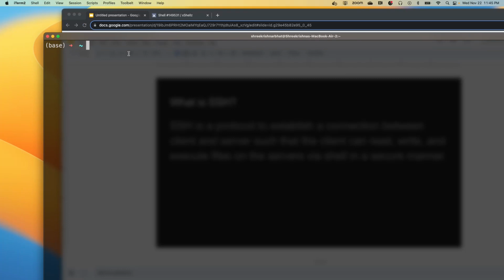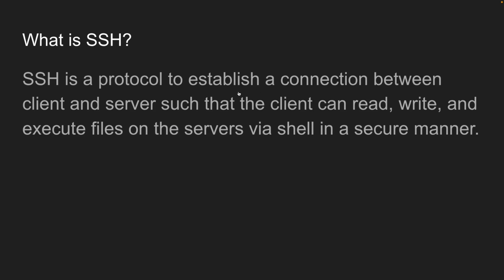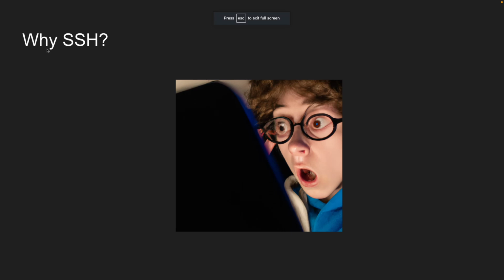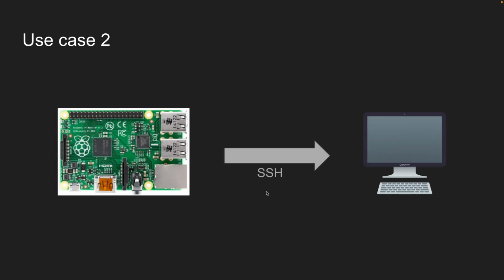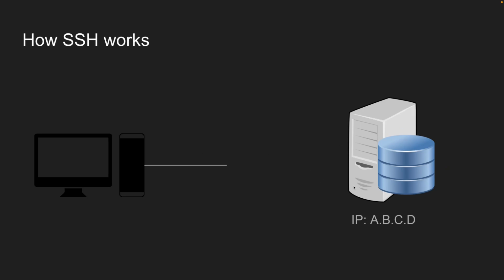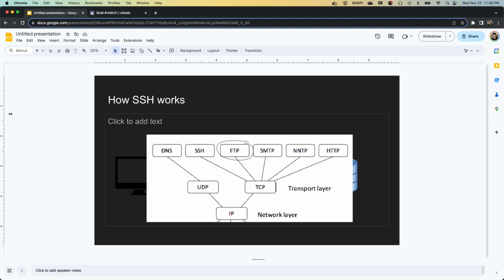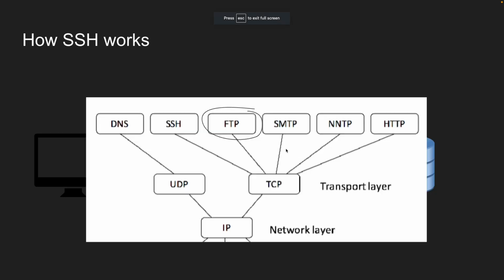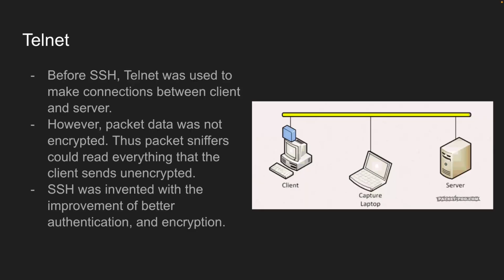(Rejected) Intro to info sec TA application video